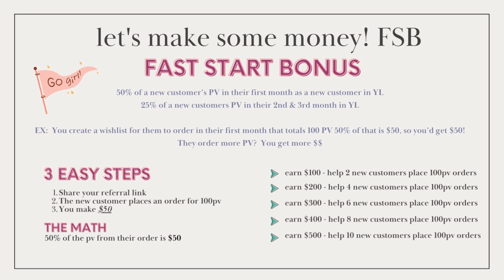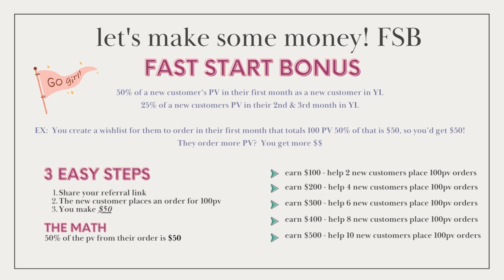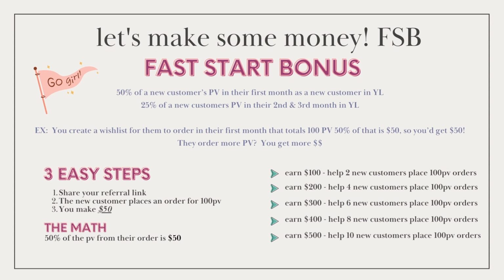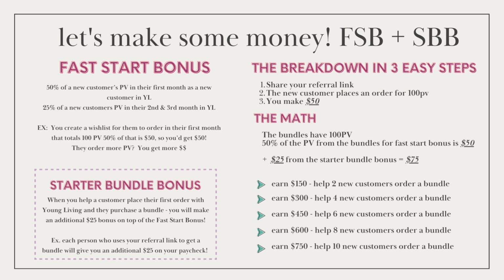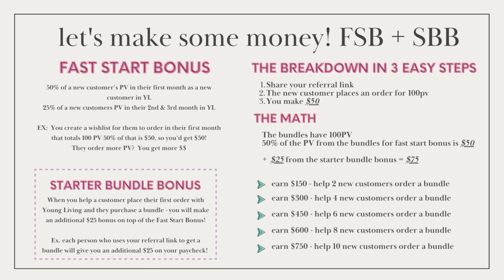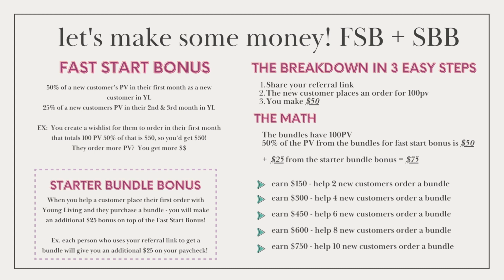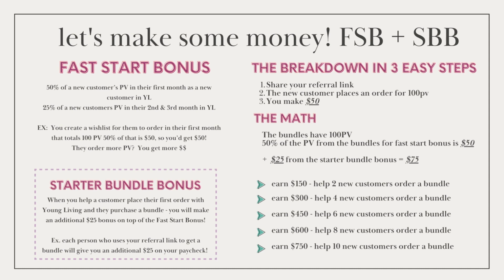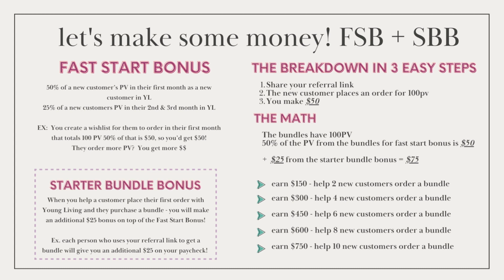How to make $150